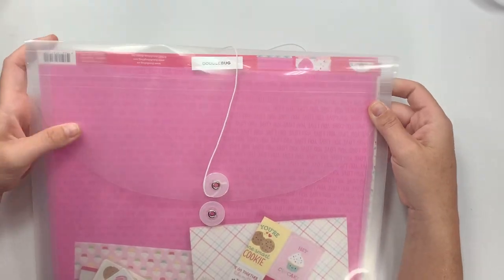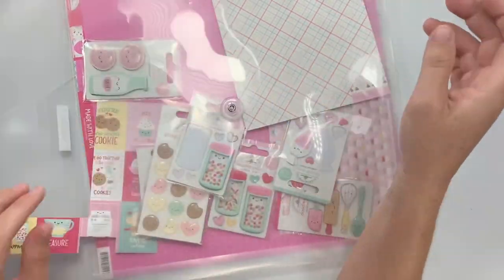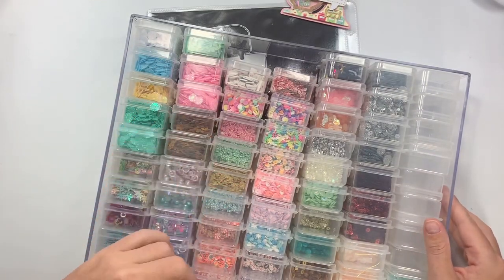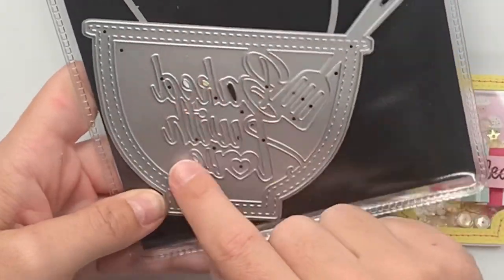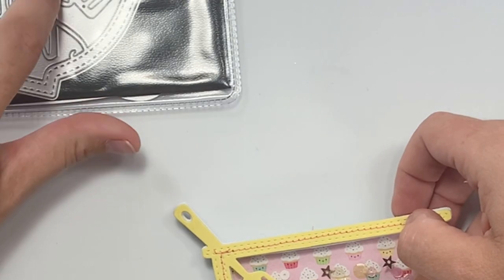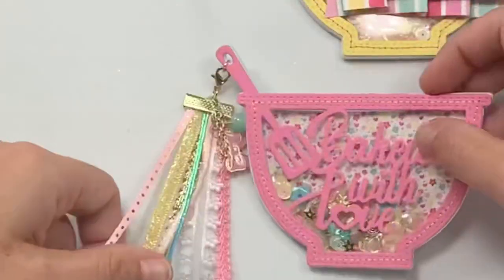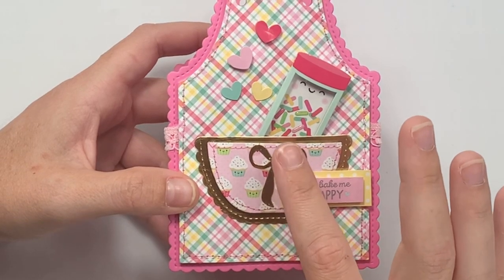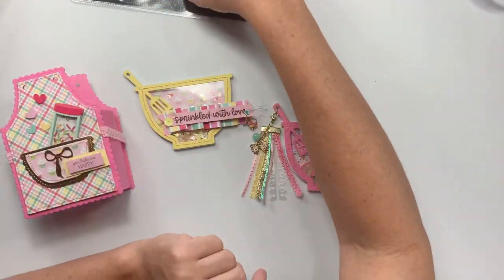My first time ever playing with doodlebug😱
•5x8 vinyl sleeves for storing dies:

•6x9 vinyl sleeves for storing dies:

•Peel and stick Magnets:

•Stand to hold Your phone while recording:

•clear desk mat with grid 24x36” :

•Bearly arts wet glue:

xoxo
Toni